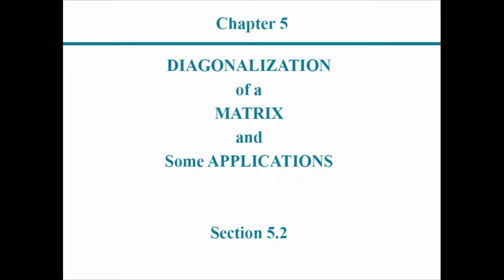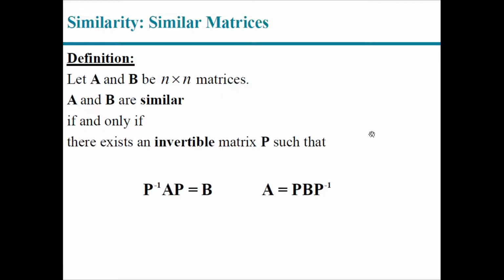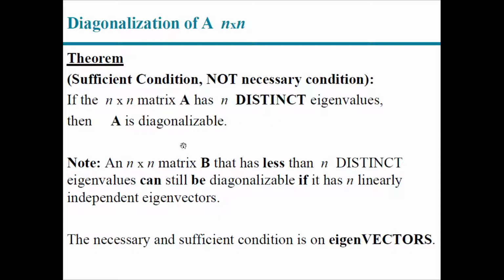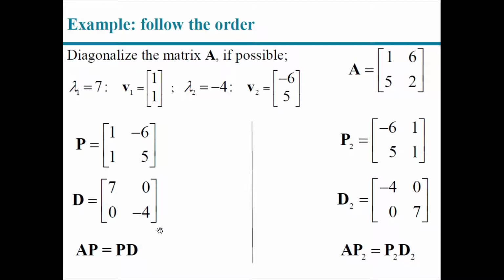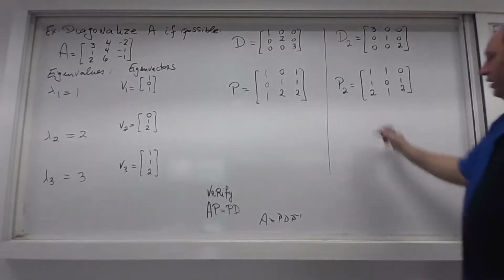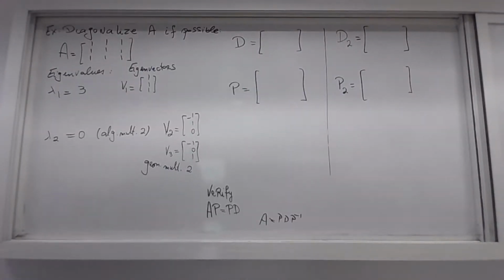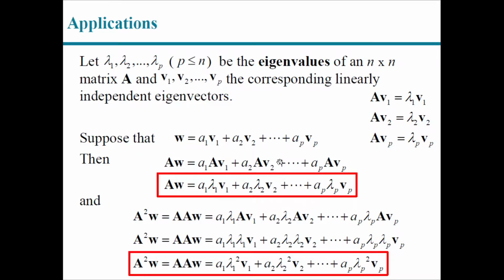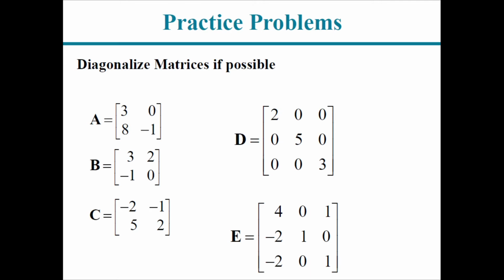Chapter 5 : 5.2 Diagonalization